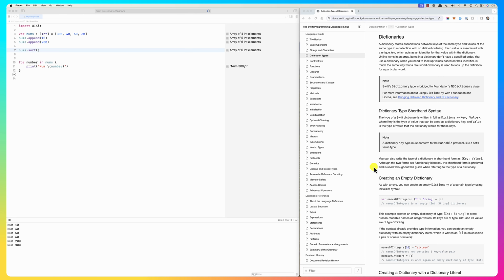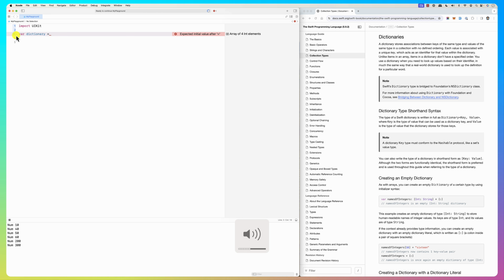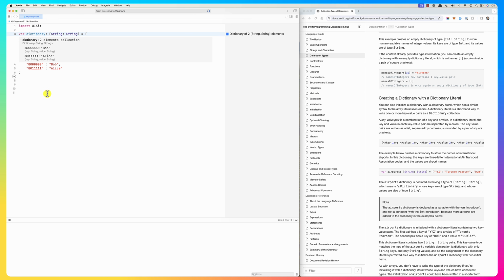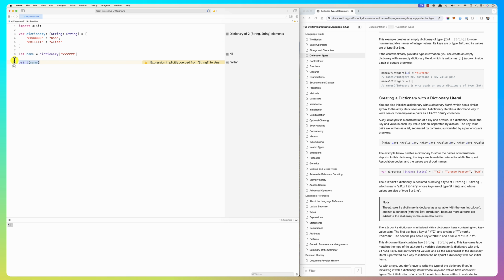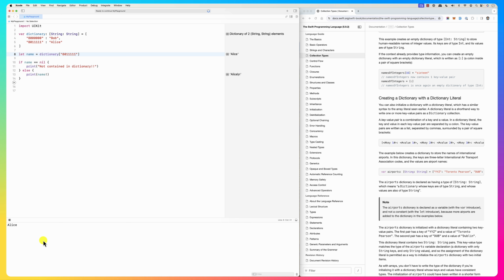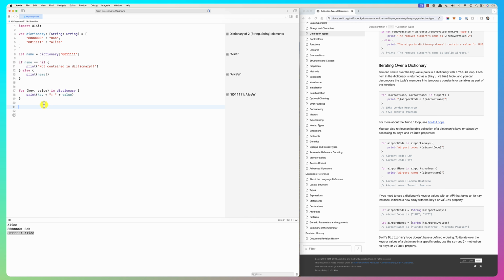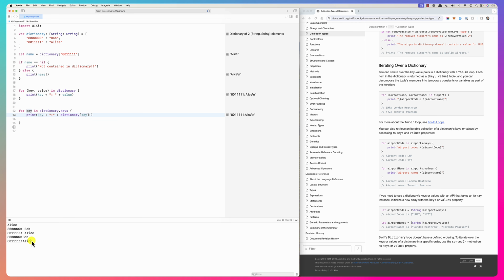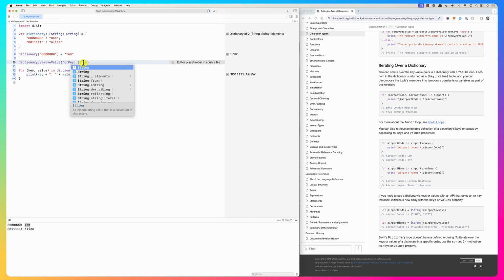iOS Swift : Dictionary